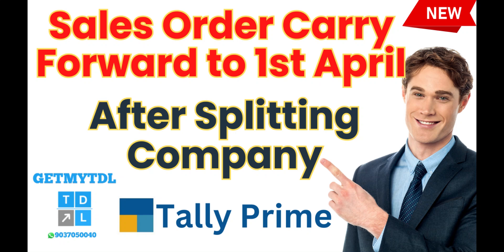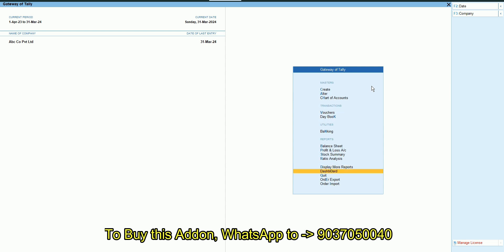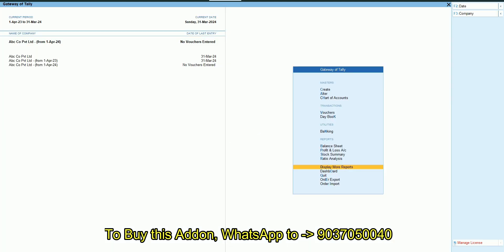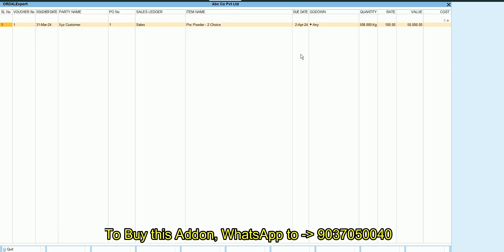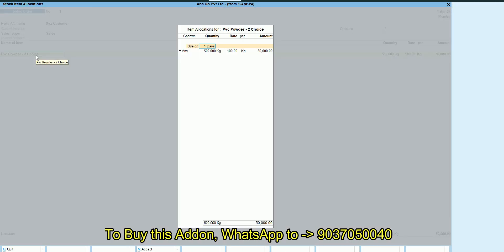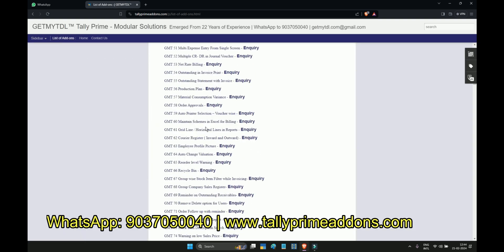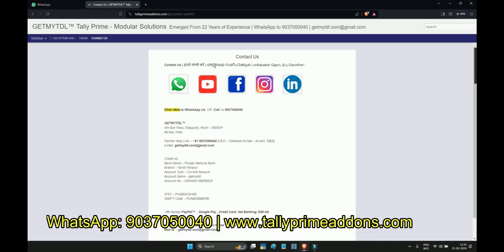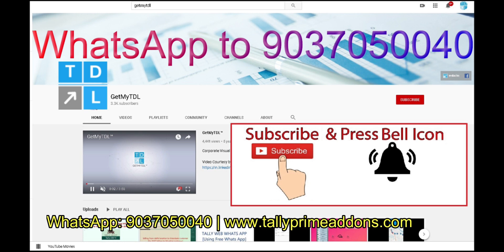Sales Order Pending Carry Forward to 1st April After splitting Company | Tally Prime SO Pending TDL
Tally Customization Services & Tally addons
Tally Prime Customization | Customization in Tally Prime | Tally customization services